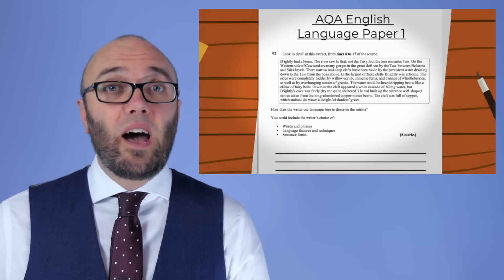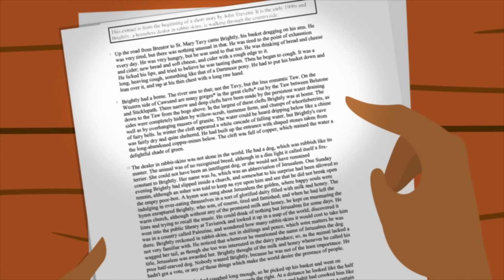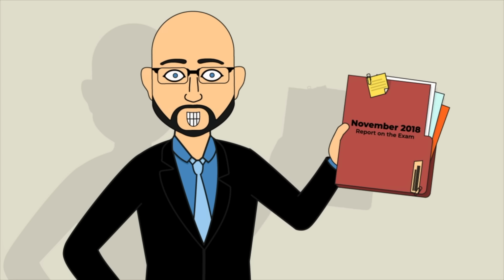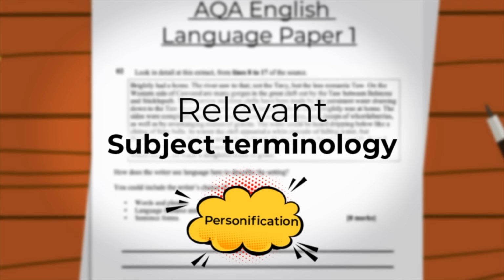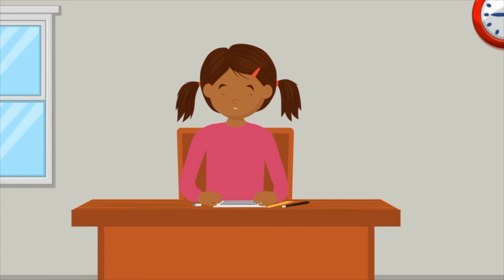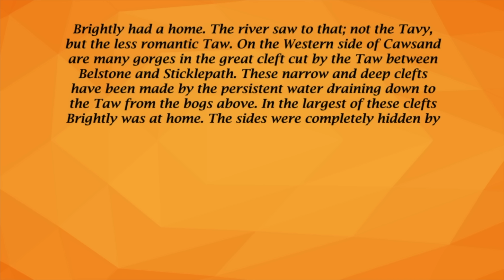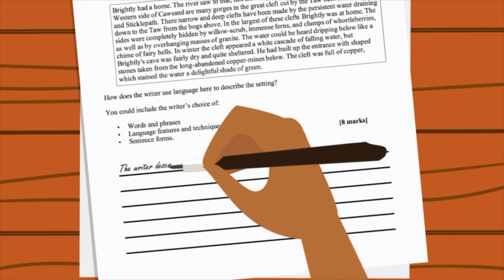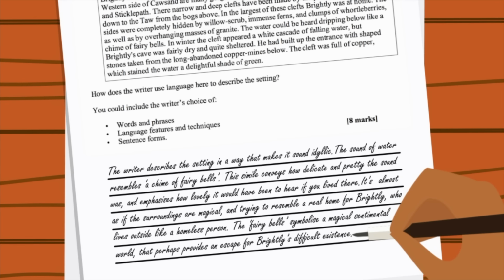AQA English Language Paper 1 Question 2 (2026 Onwards)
Download the FREE worksheet to accompany this video Yes this video was made a few years back, but everything in it still 100% relevant to the 2024 exams onwards.